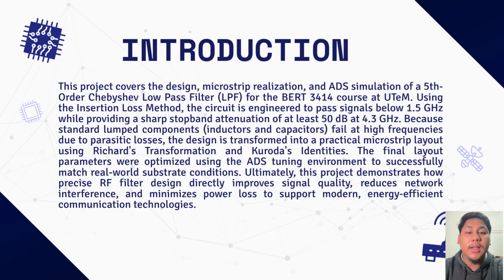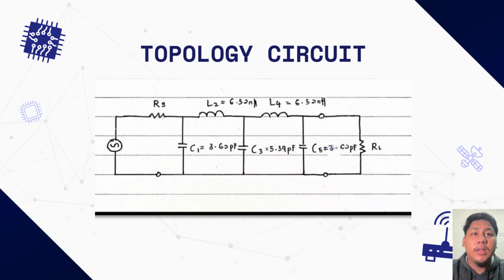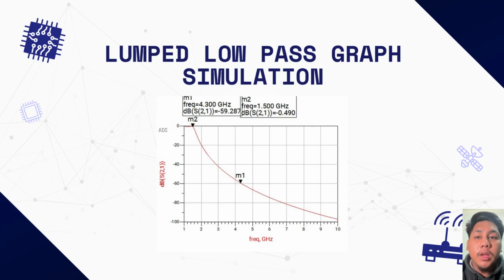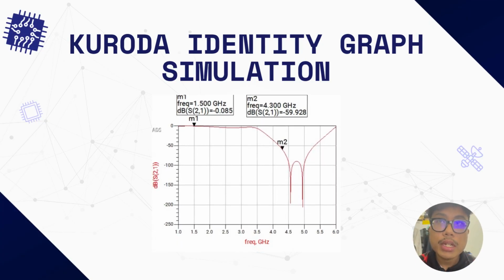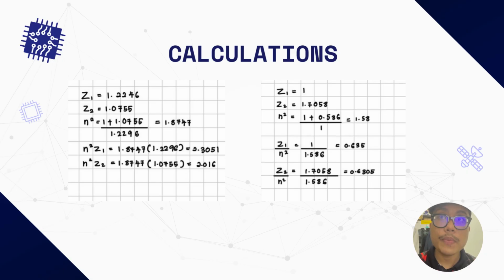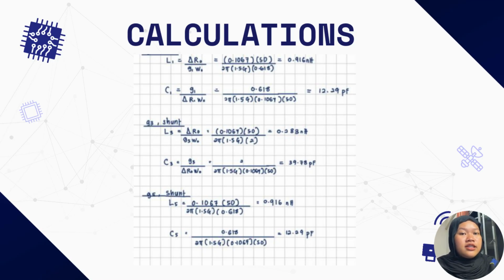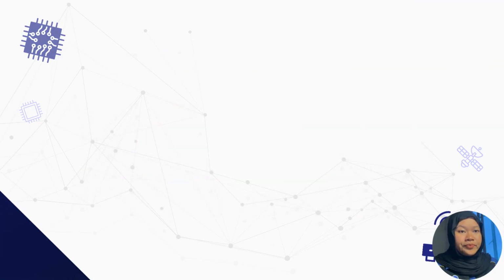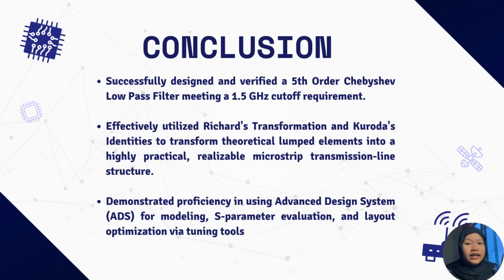BERT3414 RF TECHNIQUE AND MICROWAVE | Microwave Filter Design Low pass & Band pass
GROUP MEMBERS
1. NUR AIEENNA ILLEEYA BINTI NURZANAN (B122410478_
2. FAREEQ AQEEL NAIM BIN ZULKIFLI (B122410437)
3. FAIZUL AKMAL BIN MUSTAFFA KAMAL (B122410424)